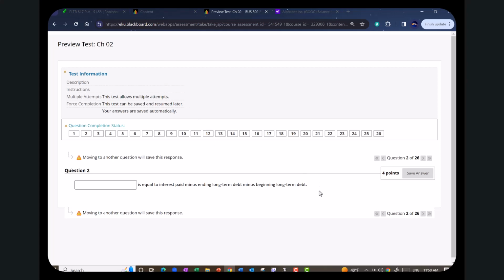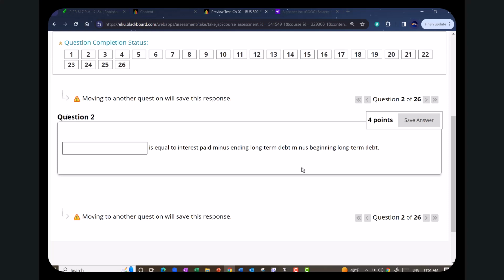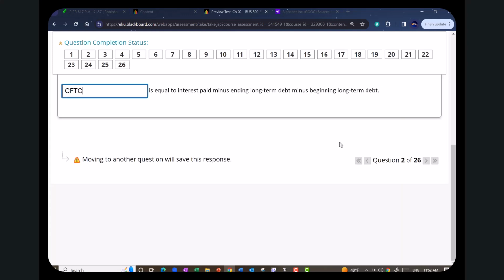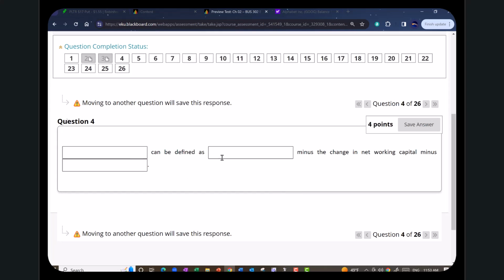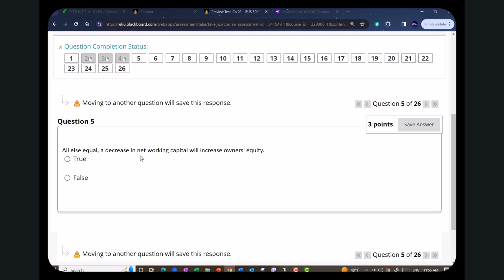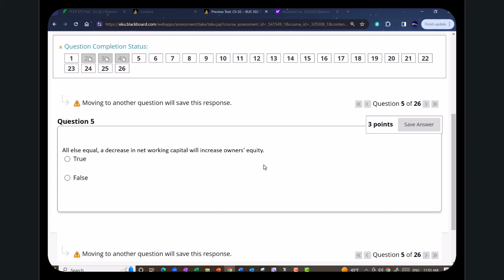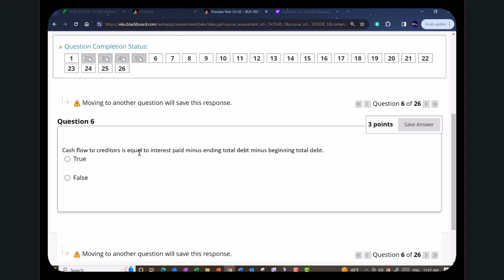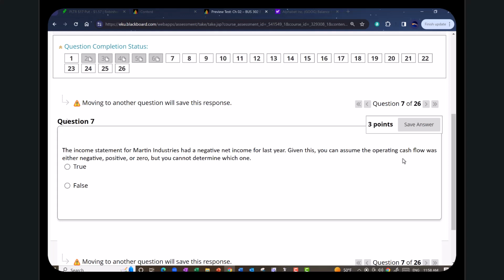SPRING 2024 BUS 302 Feeb 05 Part 4 of 6